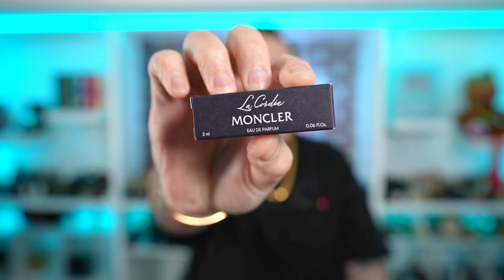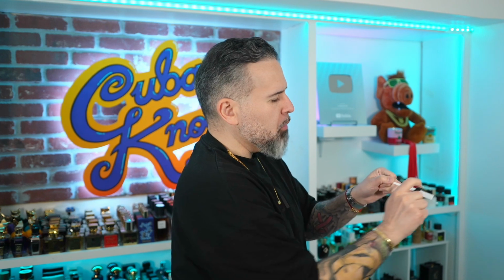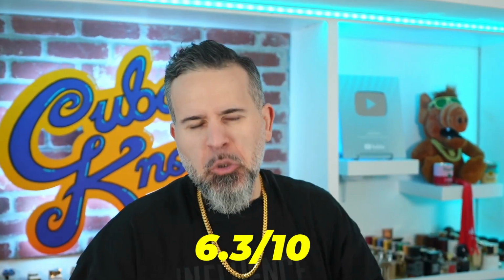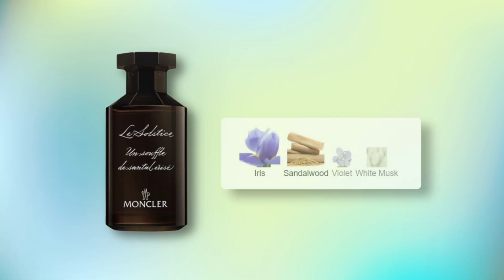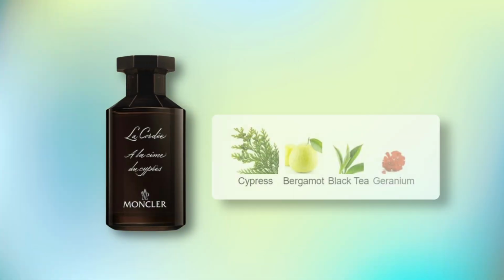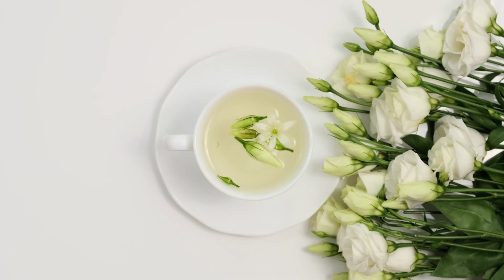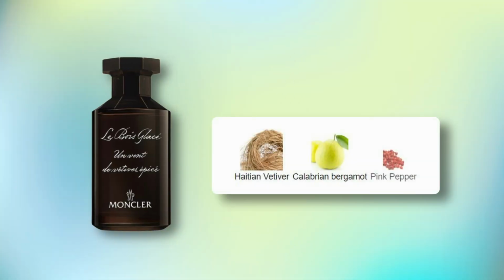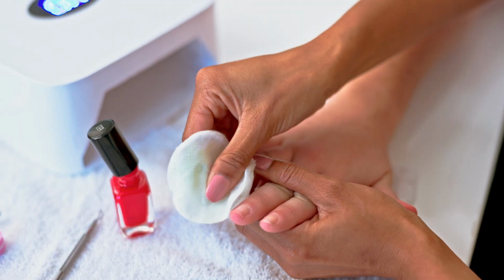Testing Moncler Fragrances That Have NO HYPE!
👉12:46 THE HOUSE OF MATRIARCH:

✅ Welcome to Cubaknow:

Welcome to Cubaknow, the YouTube channel of what some may consider the Comedic Rock Star of Fragrance! Here, we bring you a wild and entertaining journey into the captivating world of scents. Brace yourself for a ride that's rated R... for Ridiculous!

Suppose you're on a quest to discover the most extraordinary fragrances that can ignite the senses and leave a lasting impression on anyone within a 360-degree radius. In that case, you've come to the right place. Cubaknow is your one-stop destination for all things fragrance but with a twist of humor and outrageousness.

Join us on this exhilarating olfactory adventure. Watch our videos, indulge in the absurdity, and join our fragrance-loving community.

Get ready for a scent-sational experience like no other.

~THE BIGGEST SCENTERTAINER IN THE GAME~